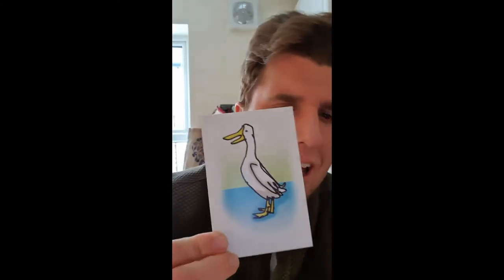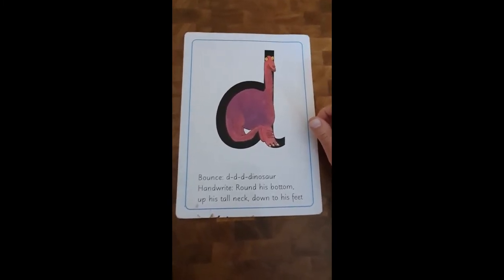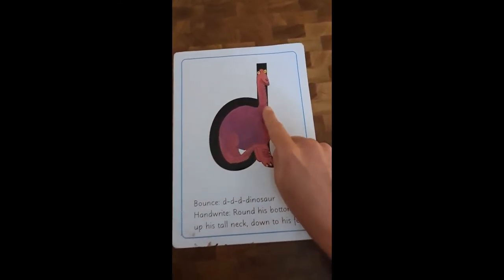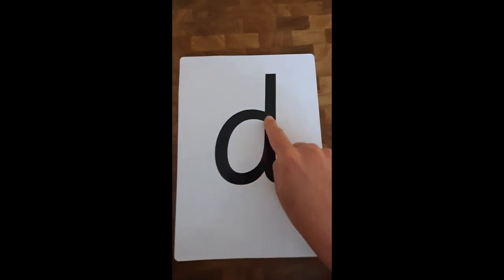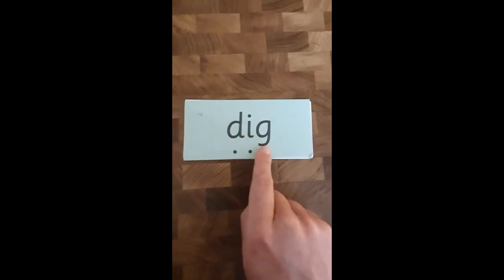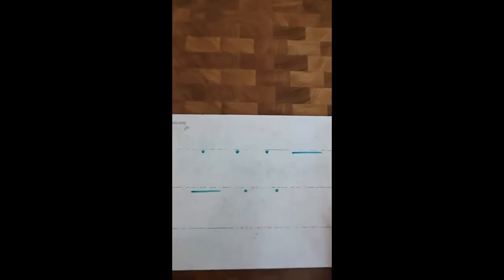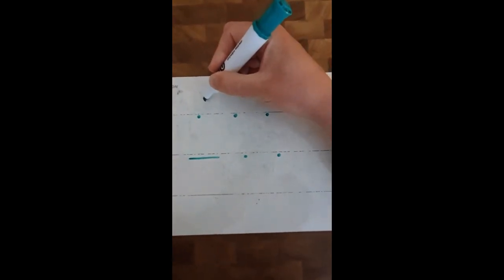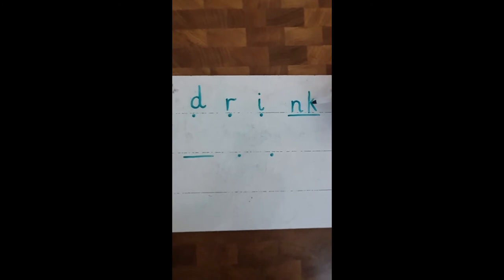Phonics d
Mr Bowen teaches the letter d.